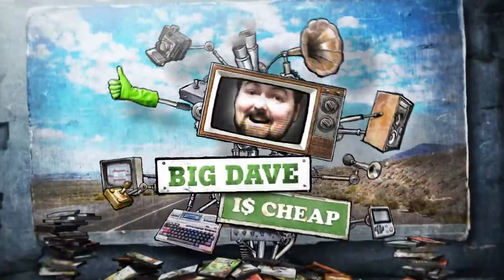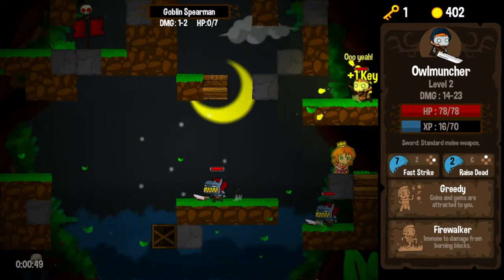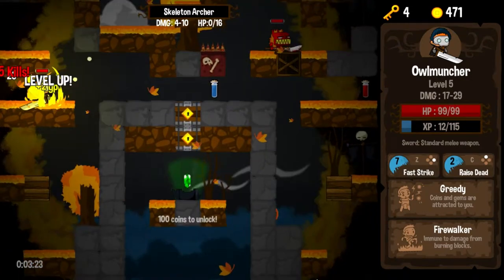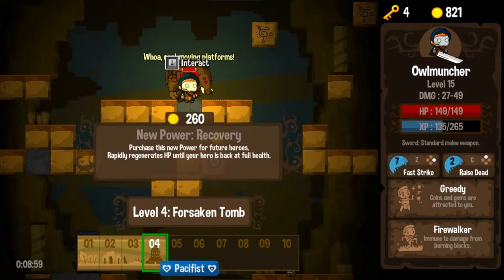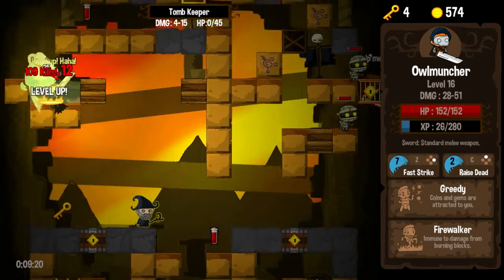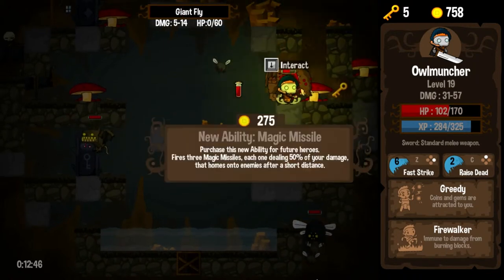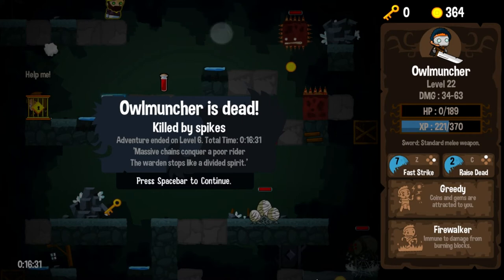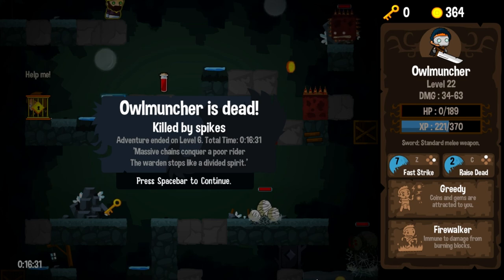Vertical Drop Heroes HD - Episode 11 - Lost and Found